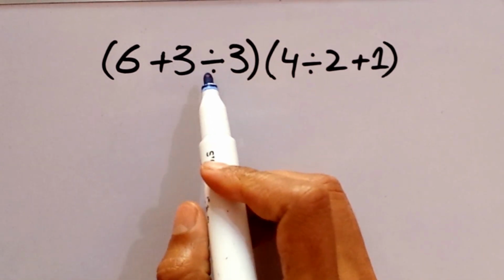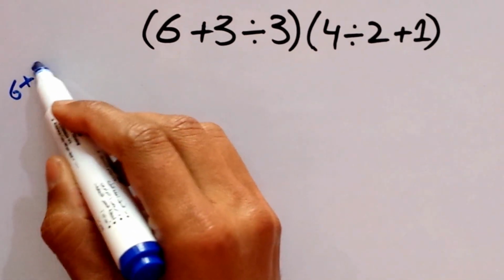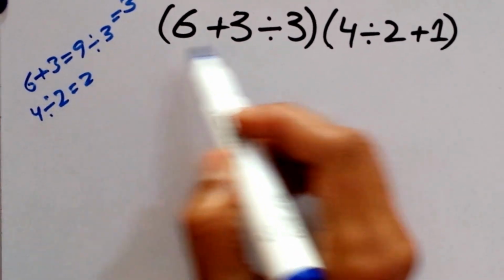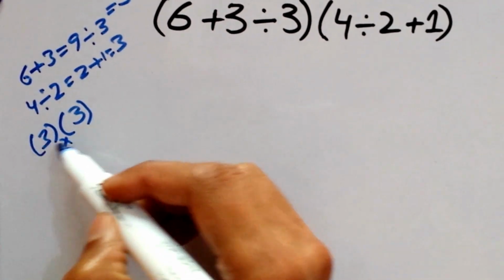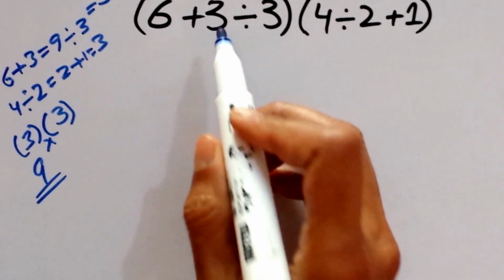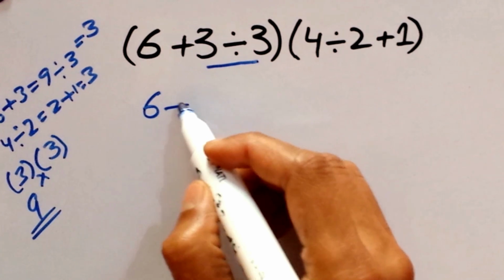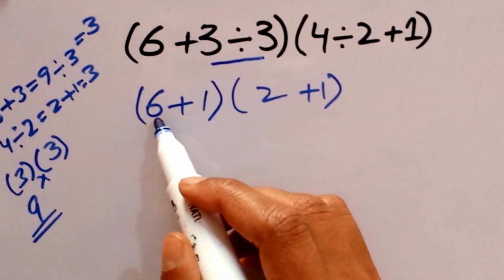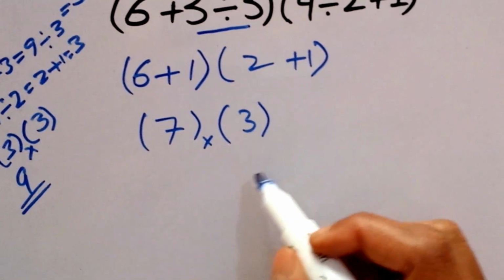This Tiny Math Puzzle Stumps Millions – Can You Beat It?